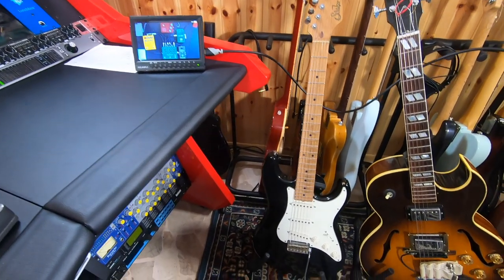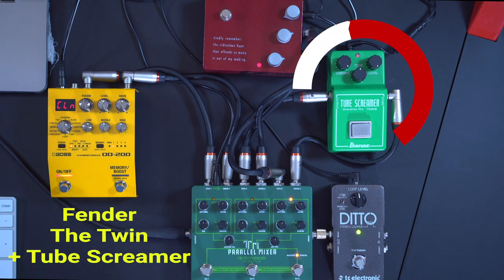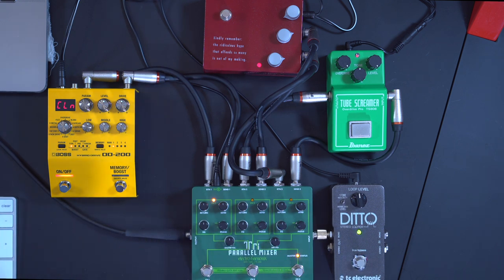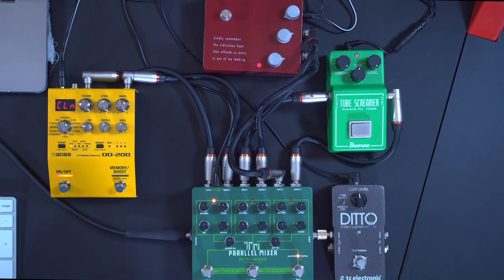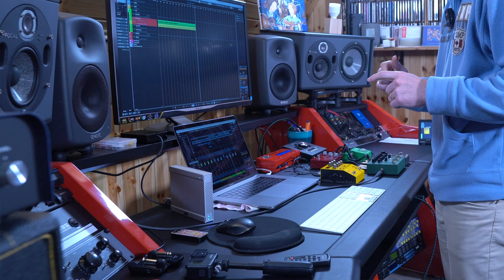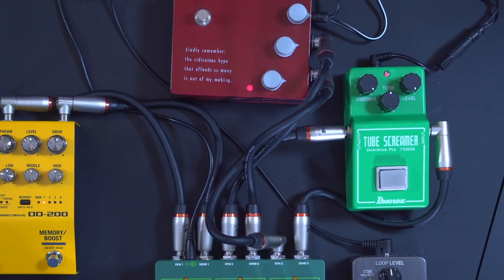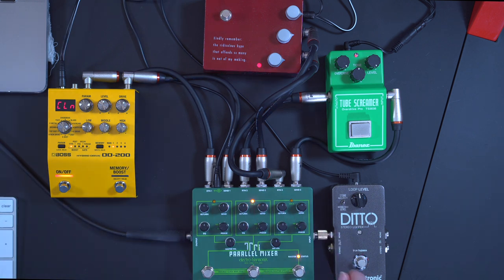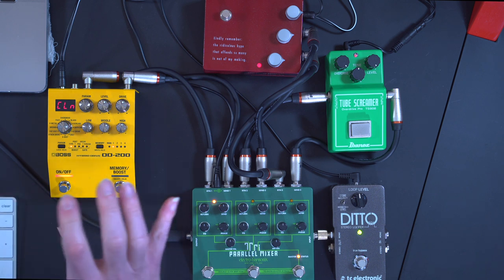BOSS OD 200 vs Tube Screamer vs KLON Centaur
In this video, we will compare the BOSS OD 200 vs the Ibanez Tube Screamer vs the KLON Centaur, trying to answer the question "can the BOSS OD 200 substitute other overdrive pedals?"... I hope you enjoy and please don't forget to subscribe and hit the notification bell !!!